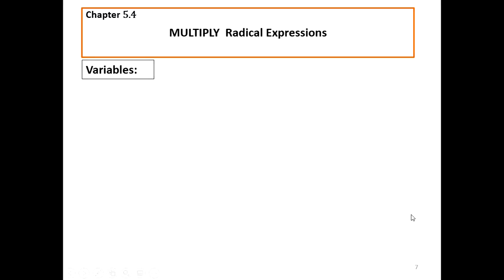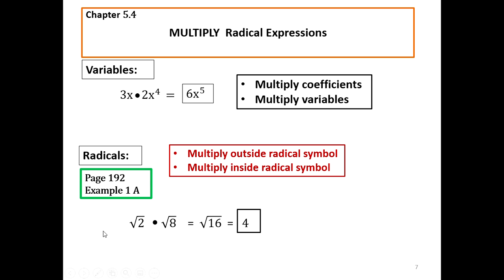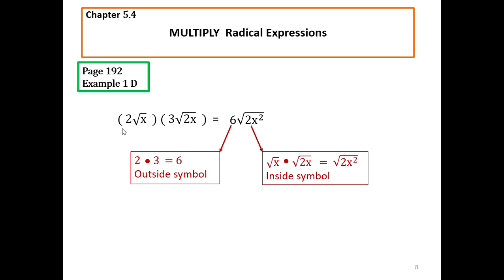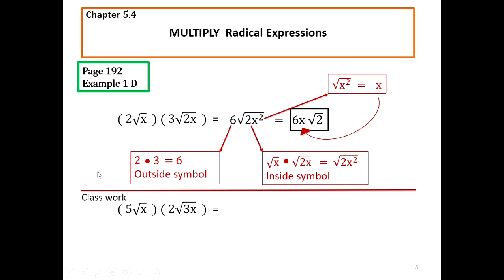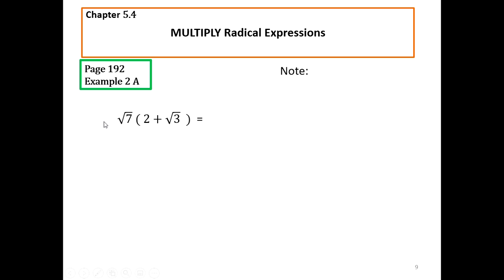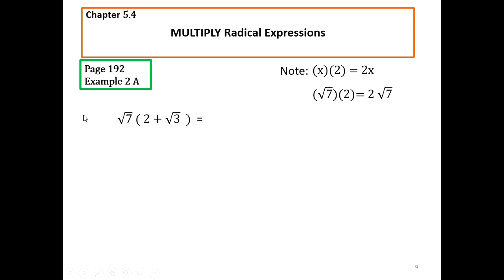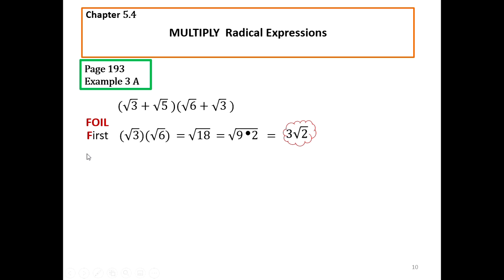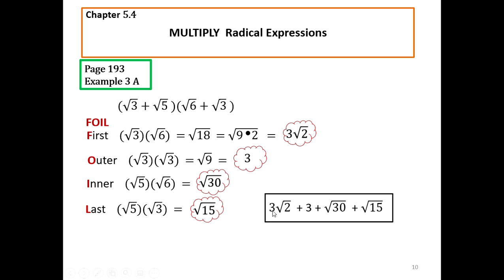5.4A Multiply Radicals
Multiply Radicals